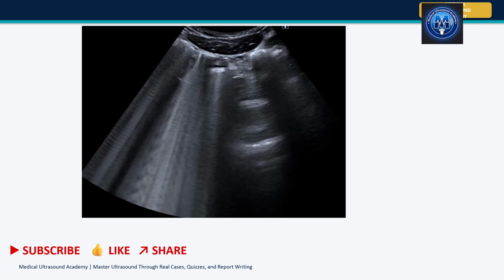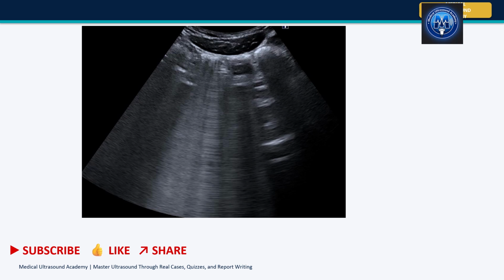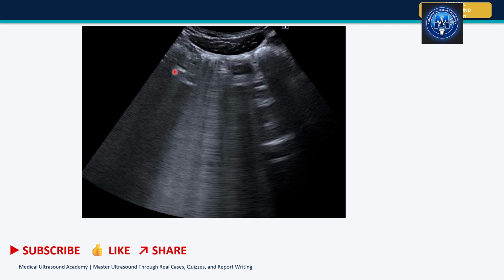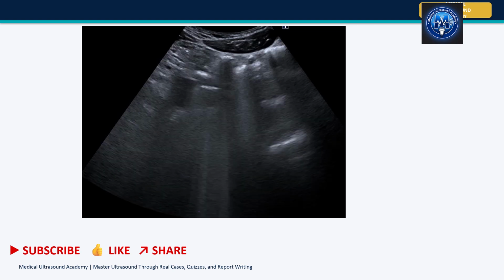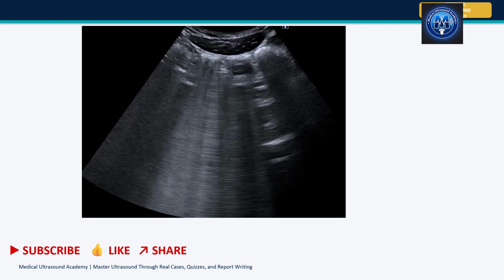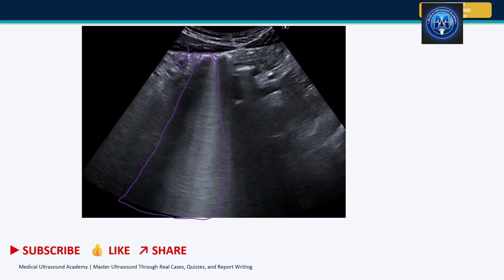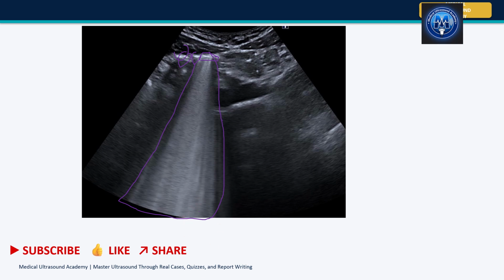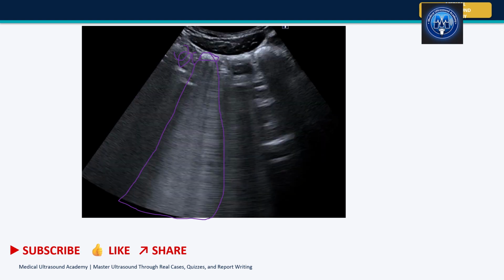When Bowel Gas Takes Over: The Ultrasound Artifacts.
## 📌 YouTube Description

**When Bowel Gas Takes Over: The Ultrasound Artifacts Every Sonographer Must Recognize! 💨🩻**

Bowel gas is one of the most common challenges encountered during **abdominal ultrasound**. But what exactly does bowel gas look like sonographically, and why can it make visualization of deeper abdominal structures so difficult?

In this Medical Ultrasound Academy presentation, we explore the **sonographic appearance of bowel gas**, the artifacts it produces, and practical techniques that sonographers can use to improve visualization.

🔹 Why gas strongly reflects the ultrasound beam
🔹 The characteristic **bright echogenic interface** produced by bowel gas
🔹 **Dirty posterior acoustic shadowing**
🔹 **Reverberation artifacts**
🔹 Ring-down and comet-tail appearances
🔹 How bowel gas can obscure the **pancreas, abdominal aorta and retroperitoneal structures**
🔹 How bowel gas changes with **peristalsis and patient positioning**
🔹 Using graded transducer compression to displace bowel gas
🔹 Changing patient position to improve the acoustic window
🔹 Recognizing bowel gas versus true pathology
🔹 How to appropriately document limited visualization in an ultrasound report

One of the important skills in abdominal sonography is understanding that **not every echogenic structure with posterior shadowing represents a calculus or calcification**. Gas produces characteristic artifacts that experienced sonographers learn to recognize.

When extensive bowel gas limits an examination, the report should clearly document the limitation rather than overinterpret poorly visualized anatomy.

🎓 **Medical Ultrasound Academy** is dedicated to practical ultrasound education through real cases, image interpretation, quizzes, reporting tutorials and AI-supported ultrasound learning.